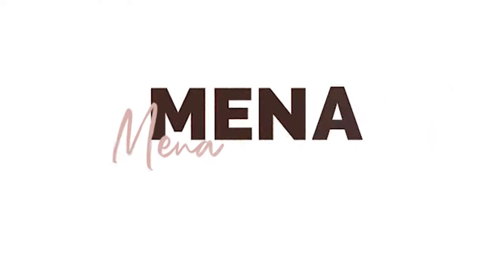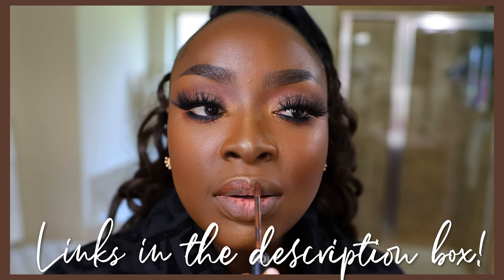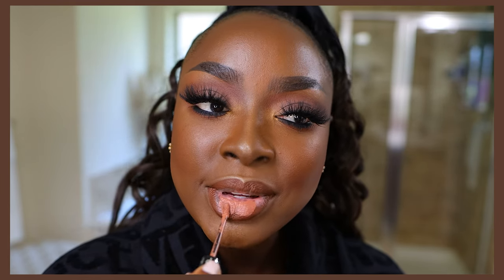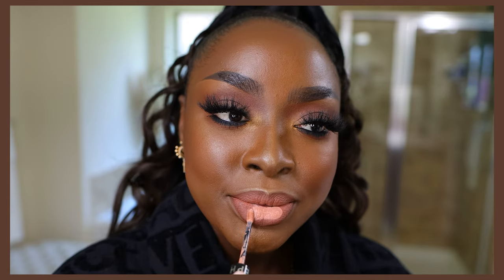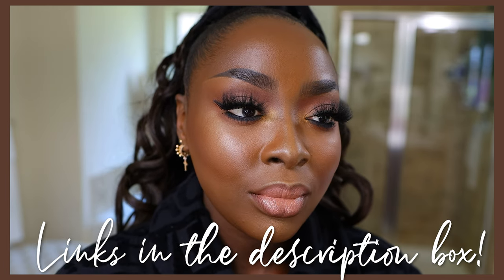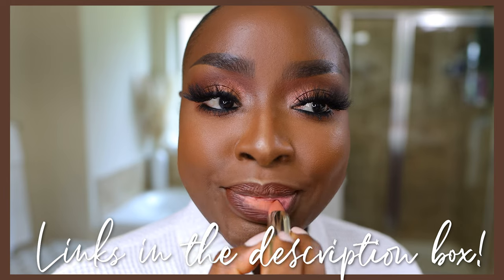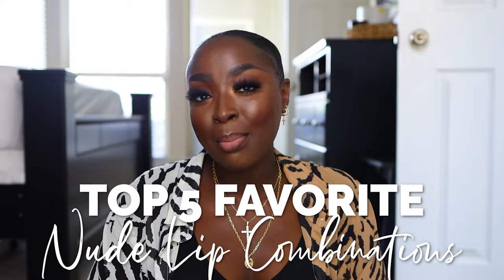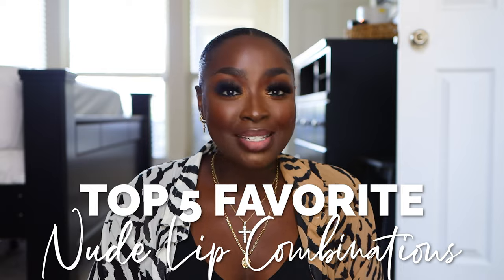5 FAVORITE NUDE OMBRÉ DARK SKIN LIP COMBOS *drugstore & high end* BROWN GIRL FRIENDLY | MenaAdubea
PRESS ON NAILS

⋙ Sephora Collection Cream Lipstain (26) + Sephora Collection Cream Lipstain 76, 66 + Sephora Collection Plumping Gloss (02)
⋙ Rare Beauty Kind Words Matte Lipstick (Strong) + Rare Beauty Matte Lipstick (Creative)
⋙ Rare Beauty Kind Words Matte Lip Liner (Strong) + Maybelline Superstay Matte Ink (Amazonian)
⋙ Valentino Refillable Lipsticks (199A + 107A)
⋙ The Lip Bar Liquid Lipstick (Savage) + Maybelline (Poet)

-- SENDING A PACKAGE? --
Mena Adubea

1 Peter 3: 3 - 4